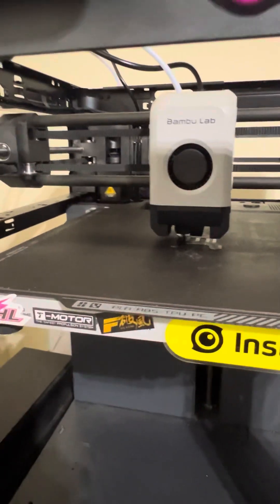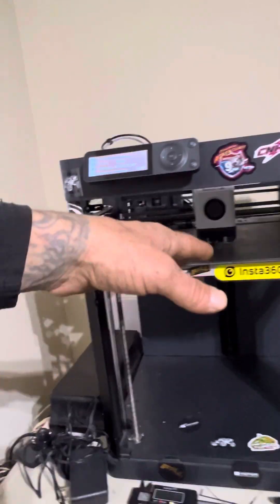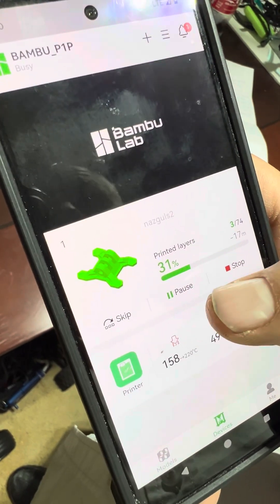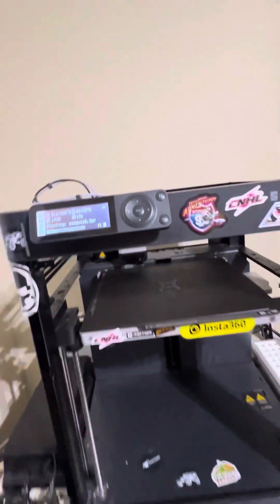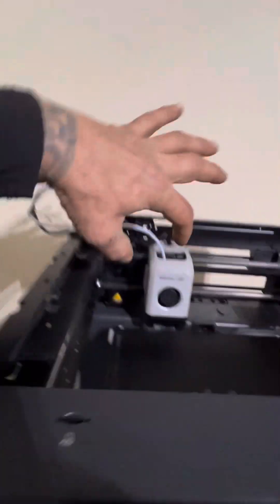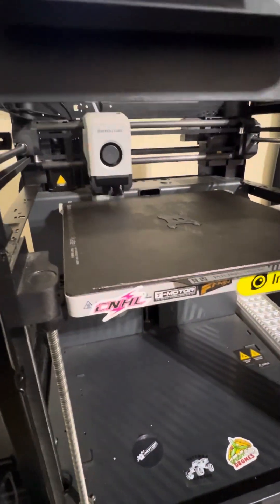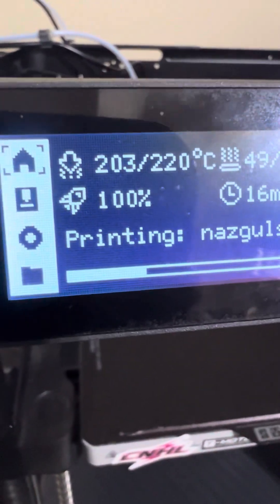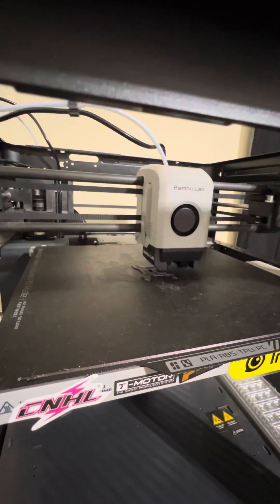Bamboo lab P1 P temperature problem how to repair thermostat and extruder head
This is a video describing the bamboo lab P1 P 3-D printer. It experiences a series of problems and you can encounter many different various problems. If you leave your printer on 24 hours a day. You must turn your printer off when you get finished printing, and when you are finished printing, you must always back the filament out of the extruder head and clean the extruder tip then power the machine off. Do not let the machine hibernate and sleep because you will damage the thermostat on the printer by leaving the printer on for long periods of time. Period so the printer must be at 220° or 230° in order to print and what happens is whenever you leave the printer on for long periods of time the extruder heads gets hot stays hot and then it damage damages the thermostat so you will have to replace the thermostat which plugs into the side of the extruder head. The extruder head is enclosed on the 3-D printer arm, and you can push the button on the side of the 3-D nozzle, printer and the cover will come off. There’s two tiny screws that hold the extruder head on and you must power the machine off whenever you take the cover off of the front of the machine. Always turn the machine off before you start unplugging things on the machine or you will short them out. We’ve got some cool drone videos and how to 3-D print if you have any questions or comments, leave them in the comments below, and I will reply to all your Questions ￼